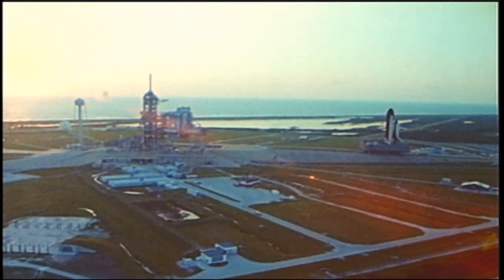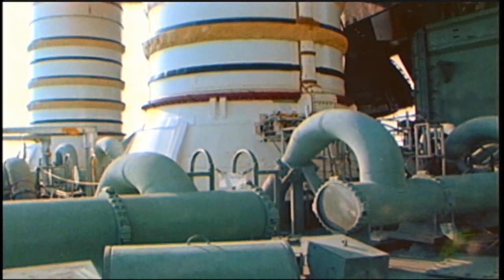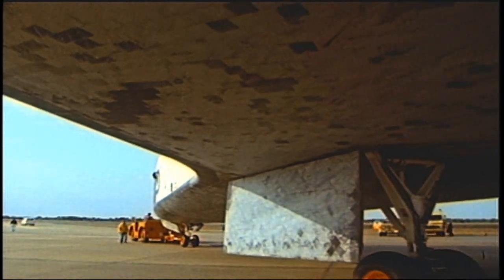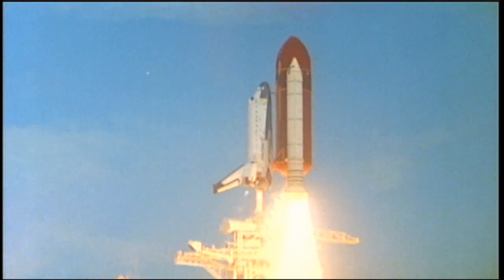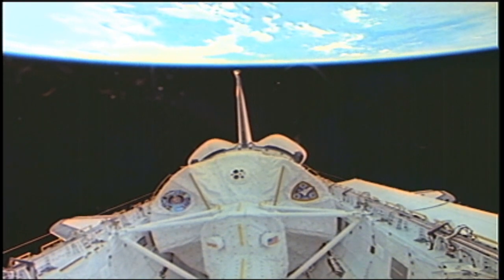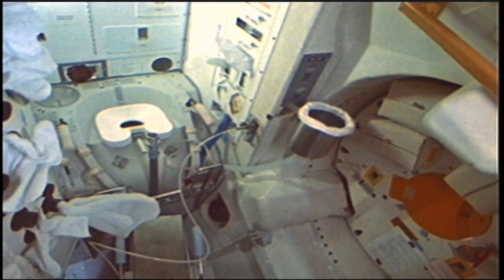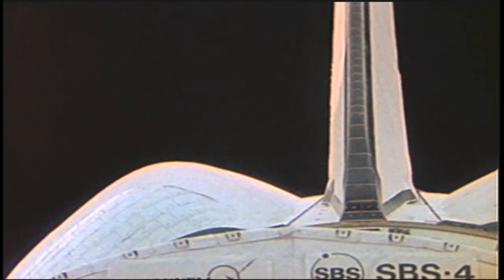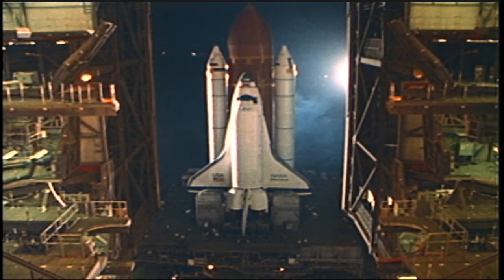Space Shuttle - The Orbiter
Credit: NASA/JSC Explains the Space Shuttle Transportation System in general, including the main components, the Orbiter, and the external tank and solid rocket boosters. It also describes the size, configuration and internal design of the Orbiter, and its many systems.

HQ-303 — JSC-798 — (1980) — 13-1/2 Minutes